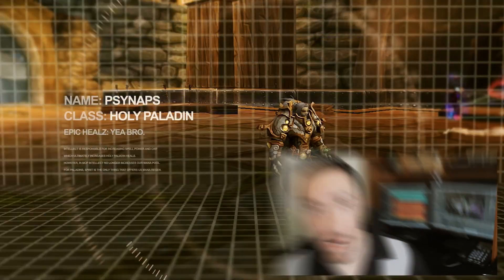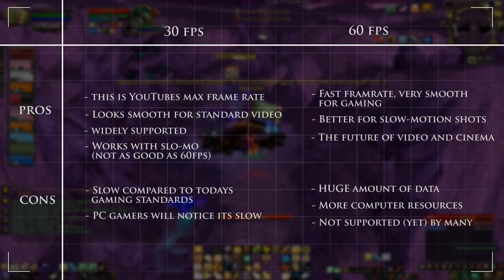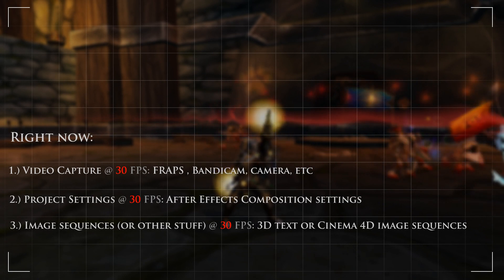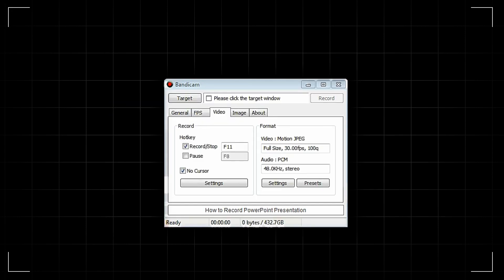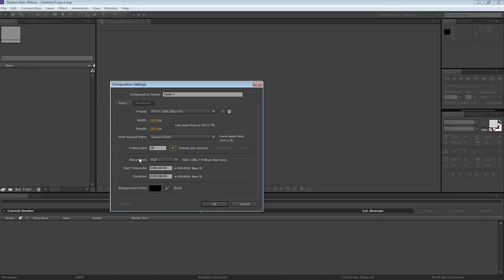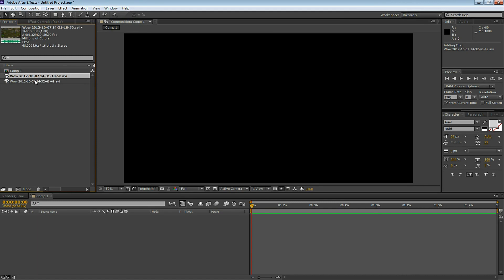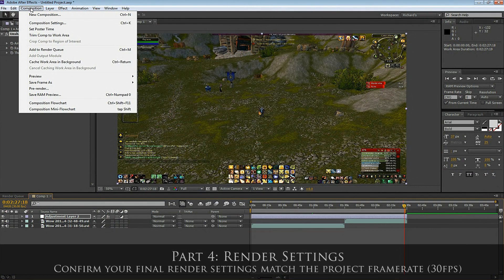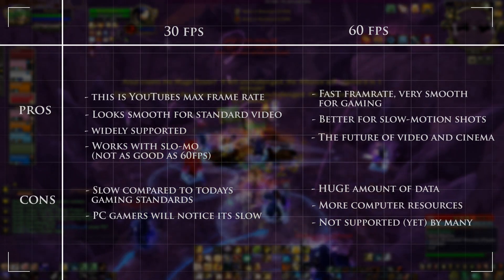Best YouTube Frame-rate for Game Video 2012 by Psynaps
Psynaps shows the best YouTube framerate for game footage videos. People asked me about how I make my slo-motion so smooth. Surprisingly, I've only been using 30fps during capture. It's important to keep your FPS the same throughout the project to avoid problems. Here I show you how to match FPS to avoid audio problems like sync issues, and to maximize video smoothness and quality.

I talk about how to matching your frame-rate:
1.) Video Capture settings (fraps, bandicam, etc)
2.) Composition/Project Settings (After Effects or Sony Vegas)
3.) Image Sequences
4.) Render Settings

If you use Fraps or bandicam, you can set the capture FPS. If you use After Effects or Vegas, you can configure the FPS in the composition/project settings, and again in the render settings.

Software used to Edit this video:
FRAPS (video capture)
Adobe After Effects CS6 (video editing and effects)
Cinema 4D (3D text)
Boujou 4 (for tracking and 3d camera)
Twixtor for AE (Slow-motion and time remapping)
VideoCopilot Twitch (AE plugin for distortion, flashes, and glow)
VideoCopilot's Optical Flares
Handbreak (video compression H.264 for web)